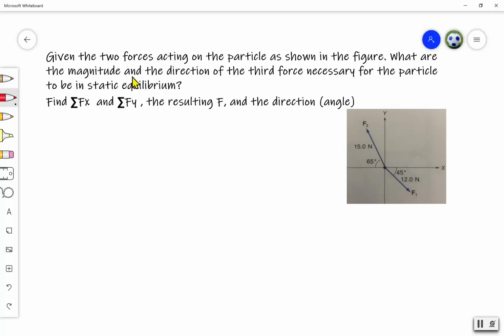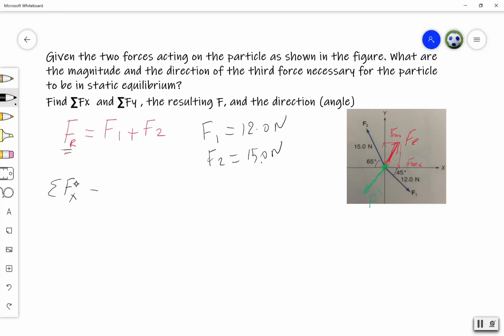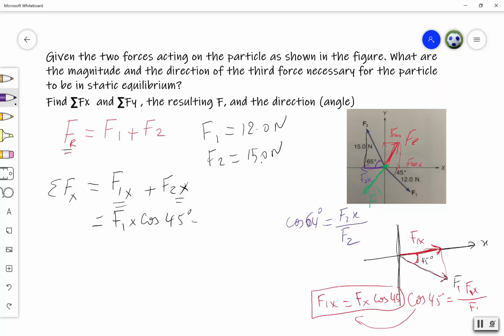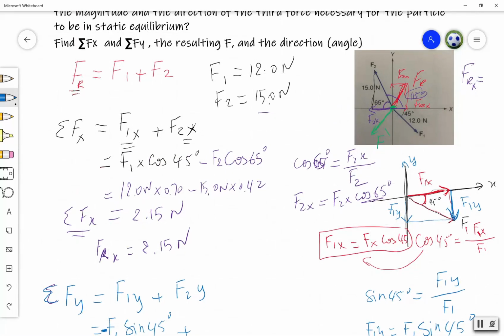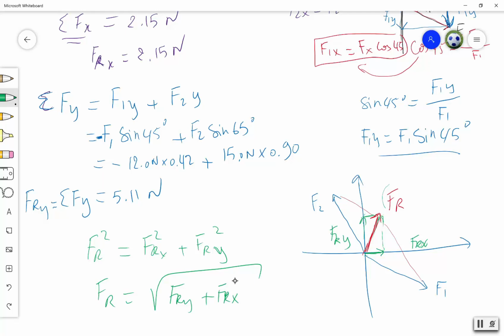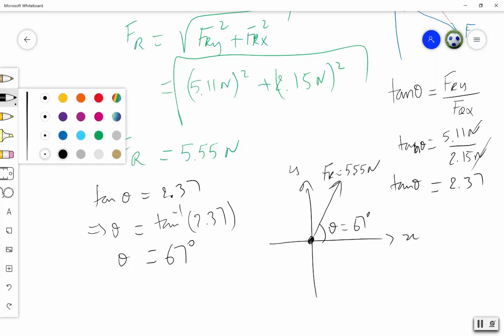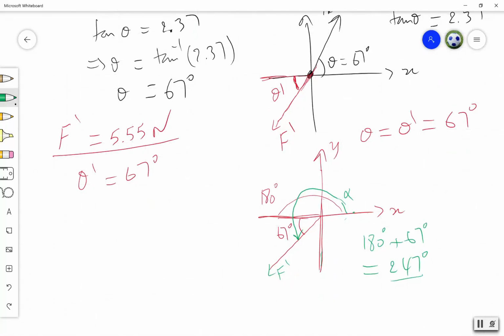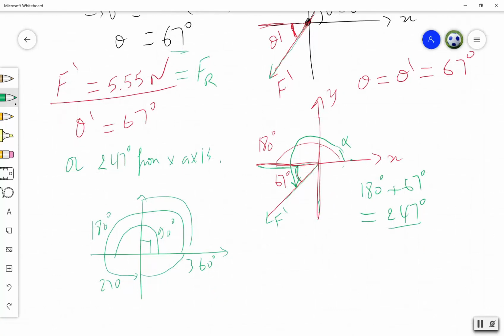Static equilibrium problem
How to calculate the components of a resultant force
How to find out the direction of a resultant force
How to achieve a static equilibrium